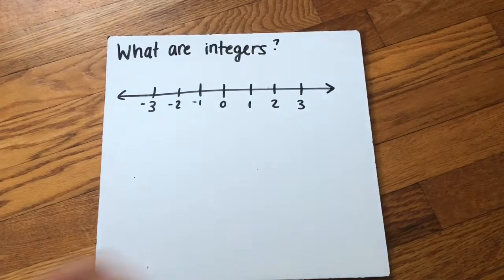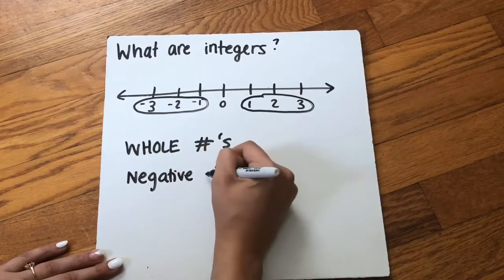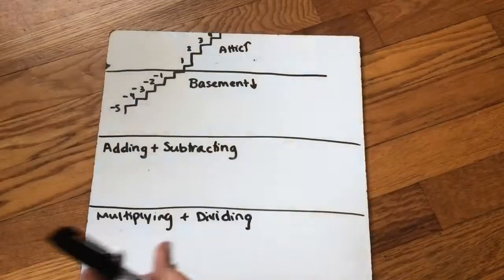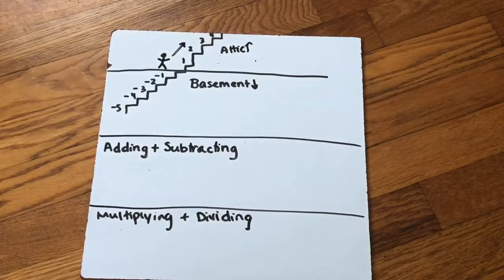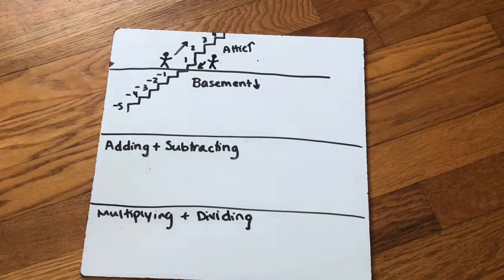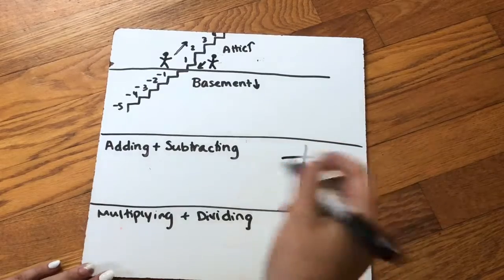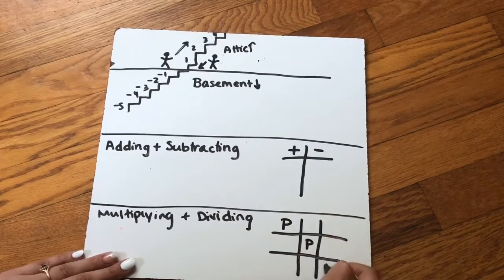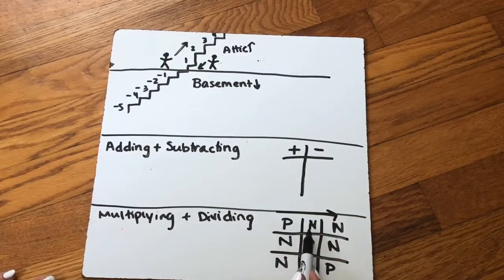What are Integers?